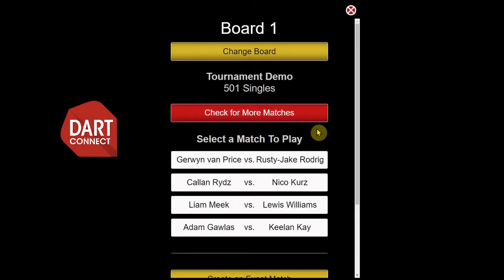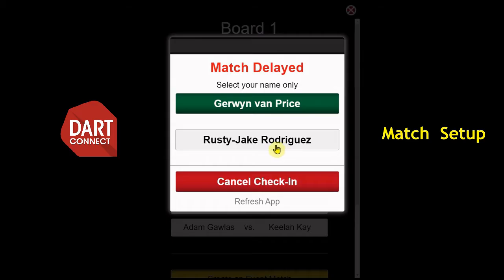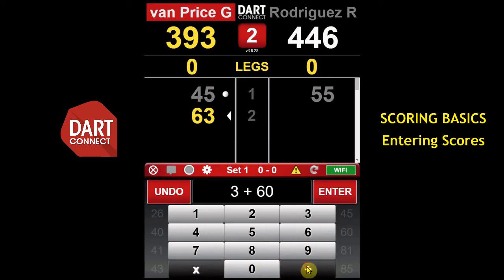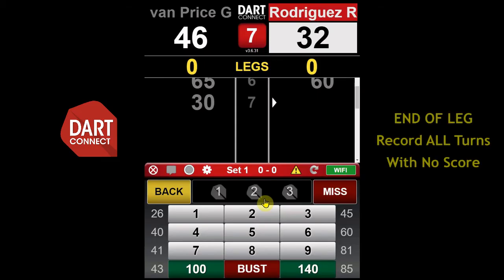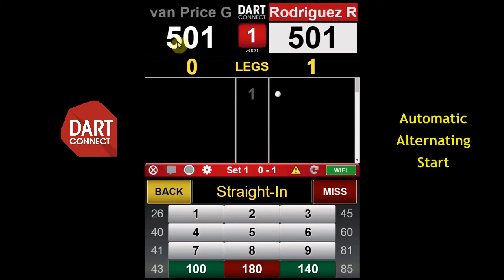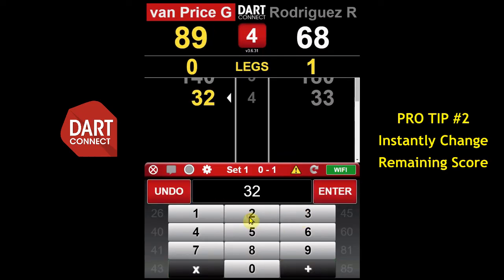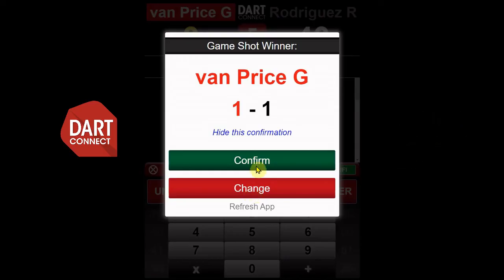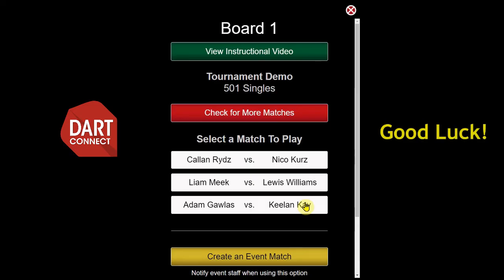DC Scoring App Demo Tutorial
Practice using the tournament version of the DartConnect scoring app.
Learn how to:
--Set up a Match
--Enter Scores
--Correct Mistakes
--Pro Tips

This video goes along with DartConnect's tournament scoring app demo.  Try scoring fake tournament singles 501 matches